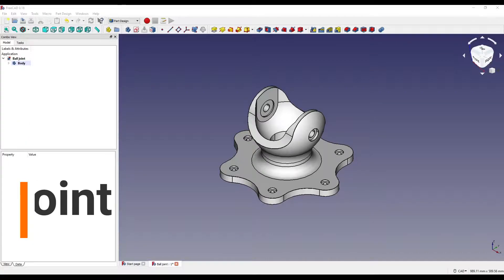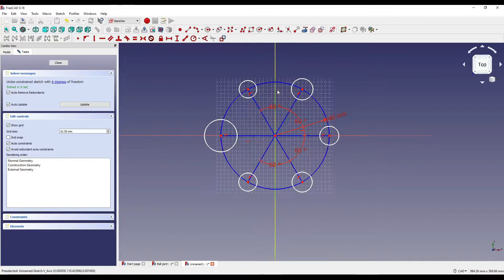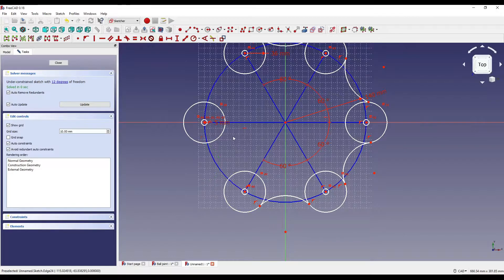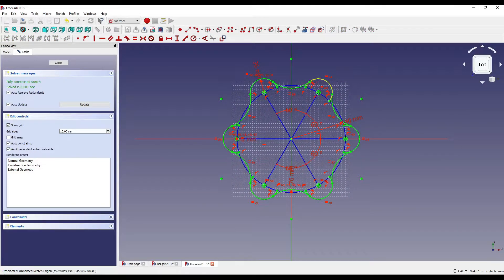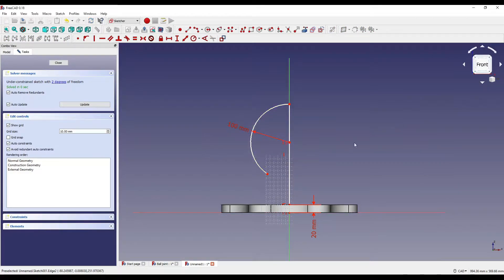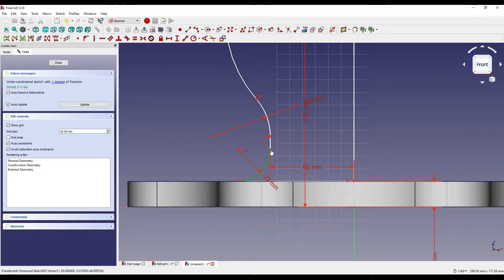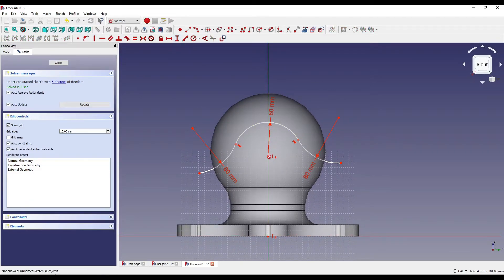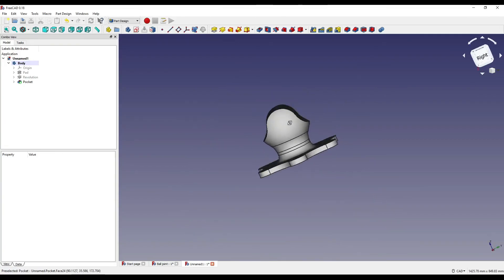FreeCAD Tutorial - 'Ball Joint' - Part 1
In this FreeCAD Tutorial I'll be showing you part 1 of how to create this ball joint!

I found this design while searching through Pinterest which linked to a site called 'StudyCADCAM'.

I thought it looked interesting and complex so wanted to create a video on how to create it!

This wasn't going to be my original video upload, but due to not being happy with my intended video project I quickly create this one. So in some part I felt I rushed it. Hopefully this doesn't show through and you still learn something!

Have an epic rest of your day! :D